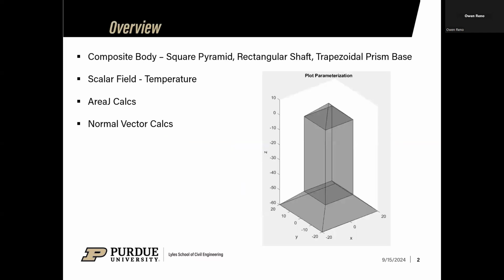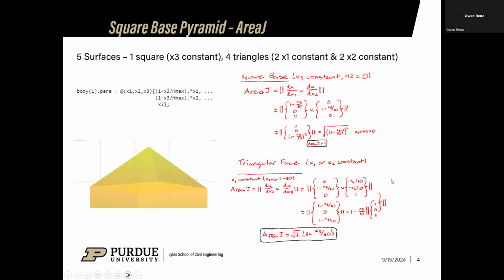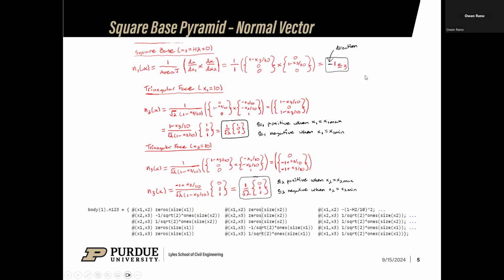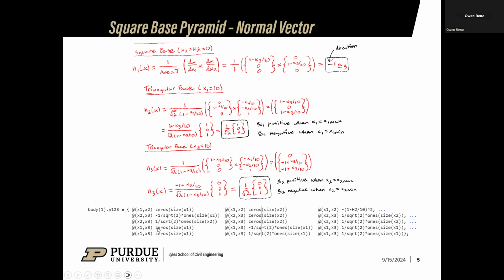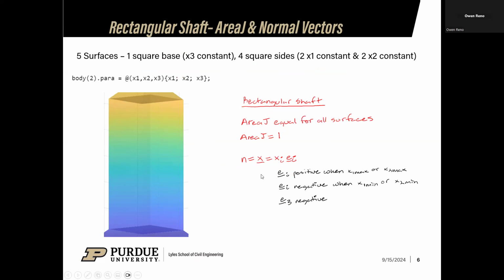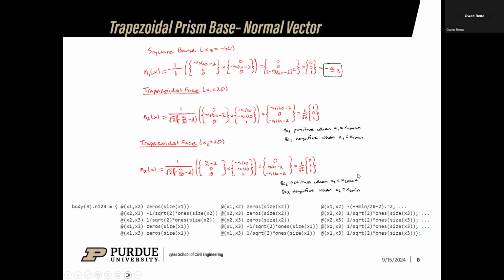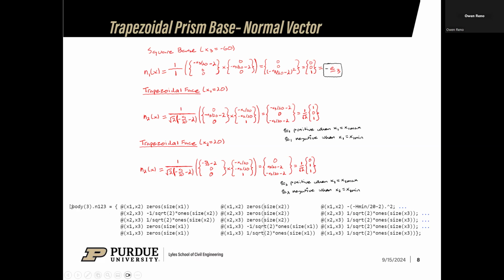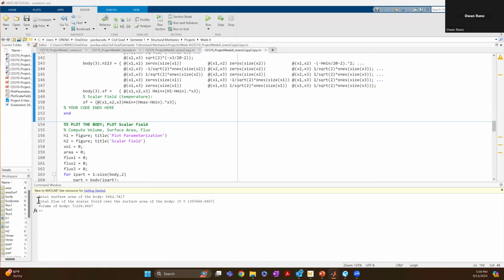CE570 Project 4 Week 4 Owen Reno